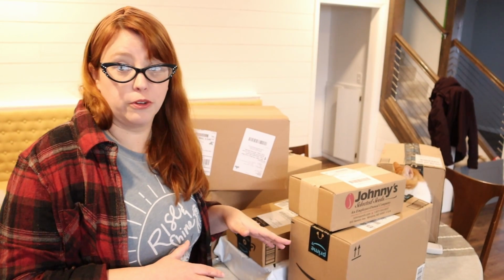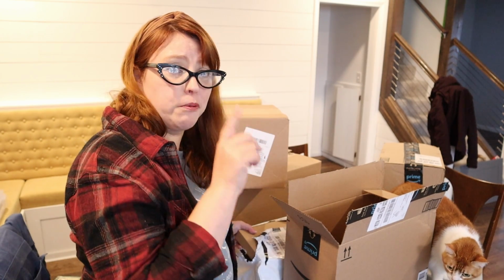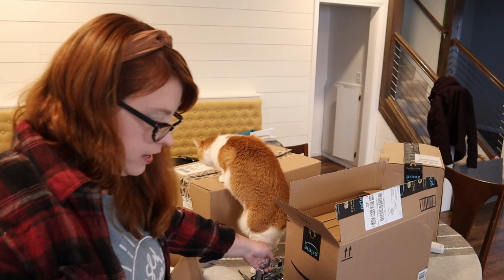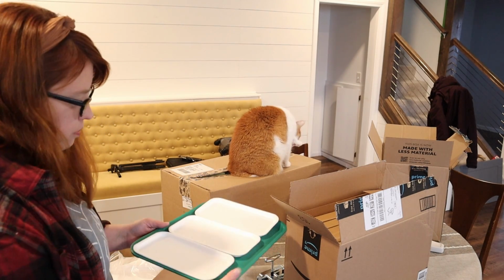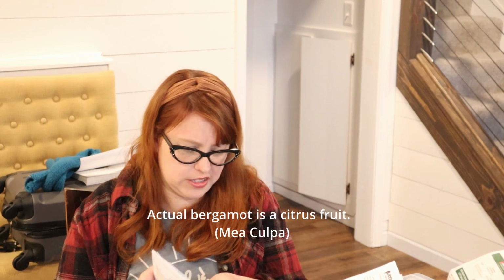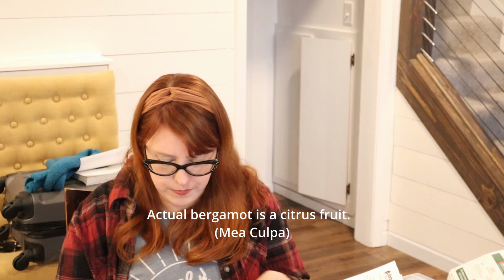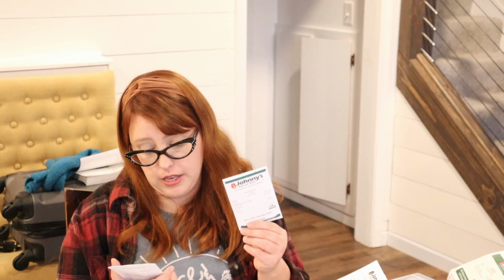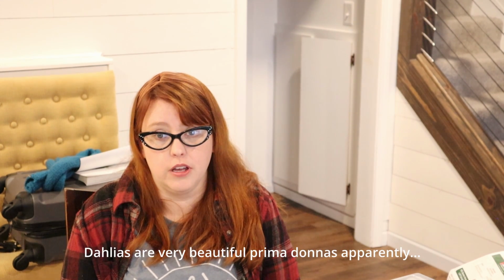Flower Farmer Christmas: Unboxing Supplies and a Second Johnny's Seed Order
Starting season begins the first week of February and I'm getting ready.
I have so many supplies rolling in, it's hard to keep track.  And more seeds...
Stick around and we'll coffee talk over dahlias and cosmos.